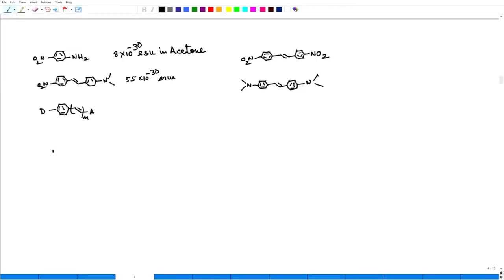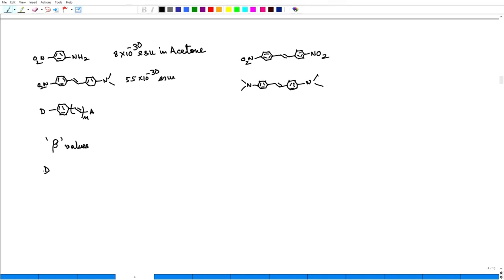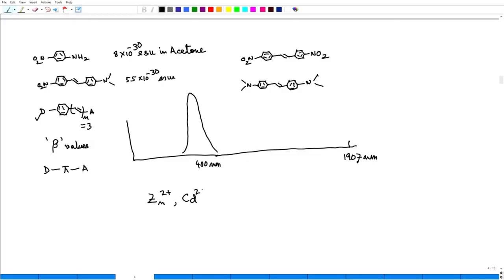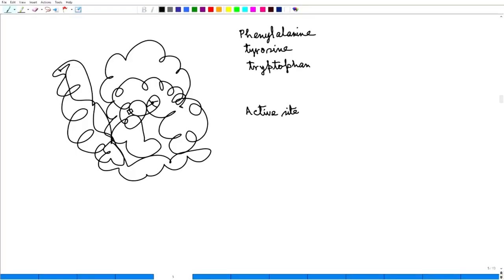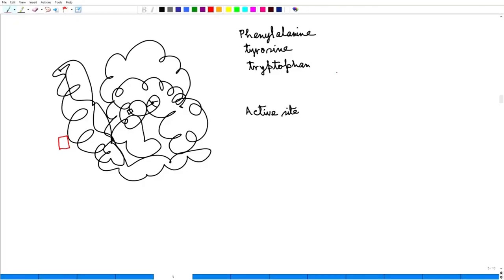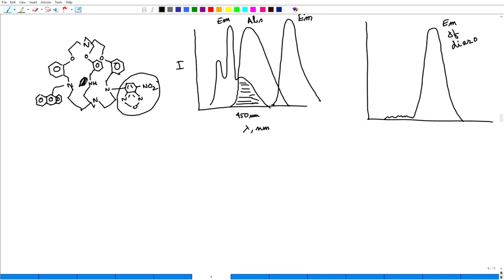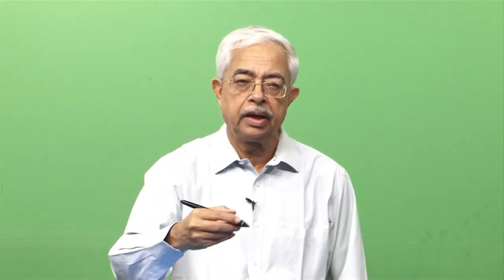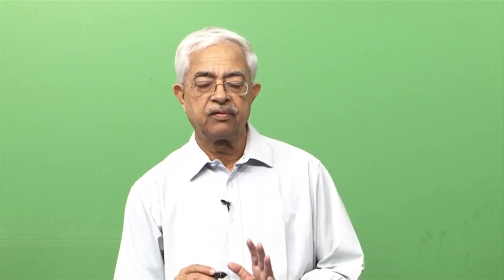Lecture 34 : Supramolecular Chemistry-I